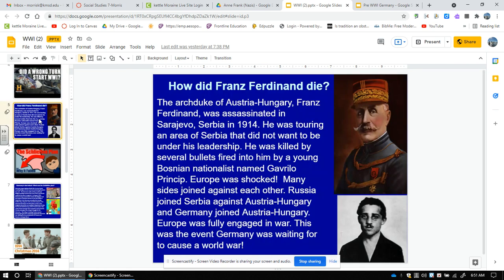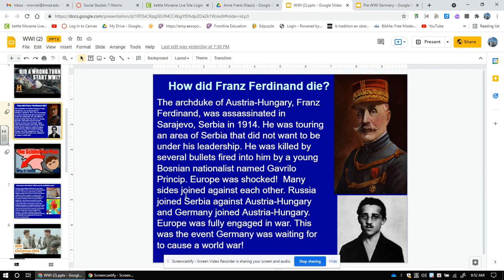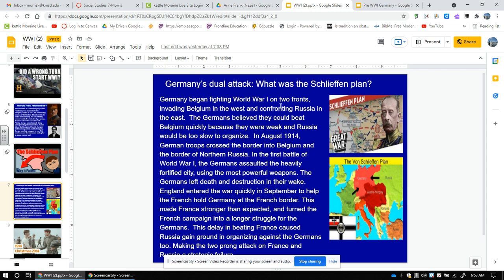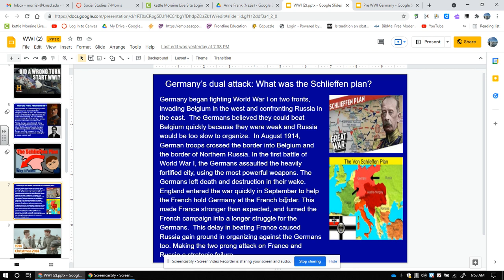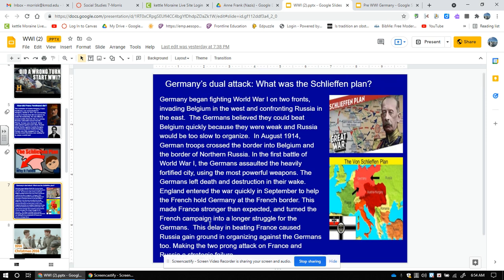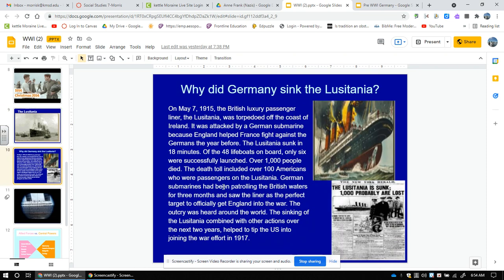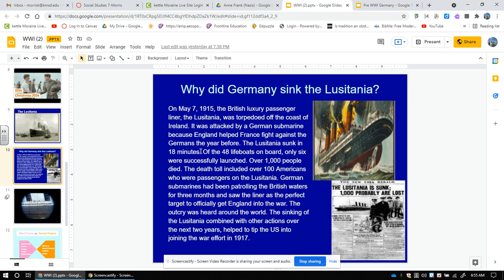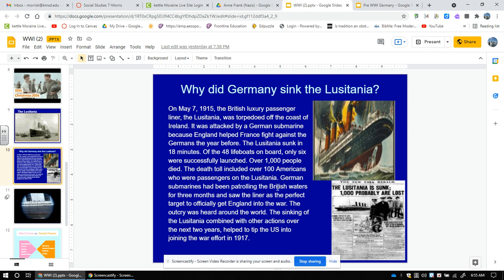WWI causes 10/7/2021